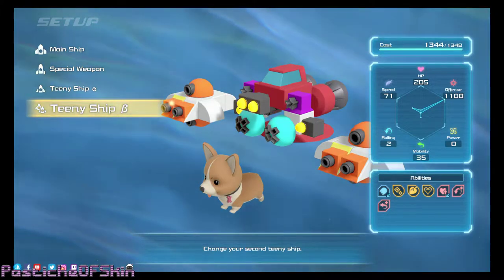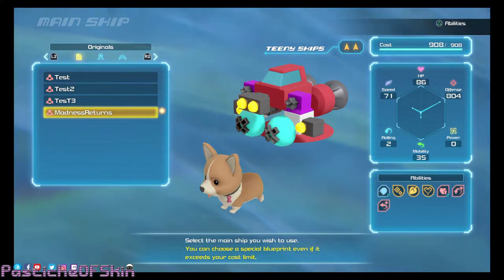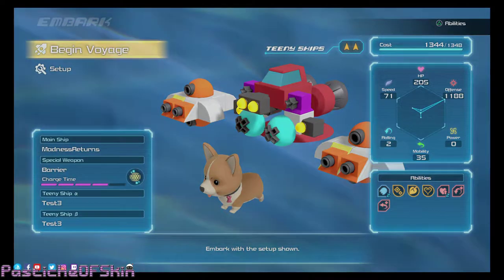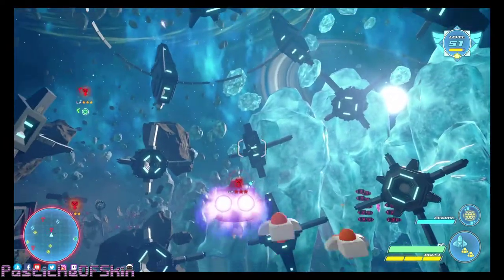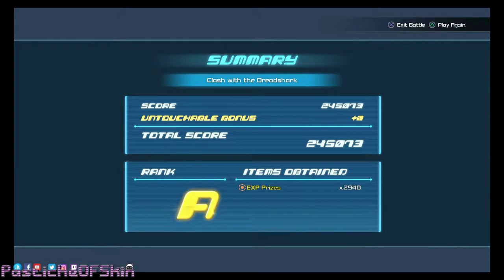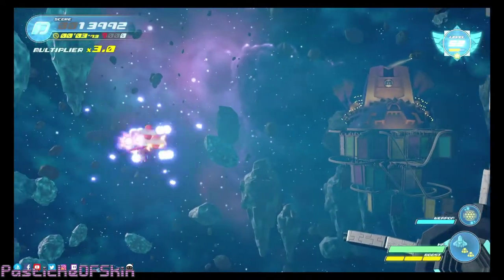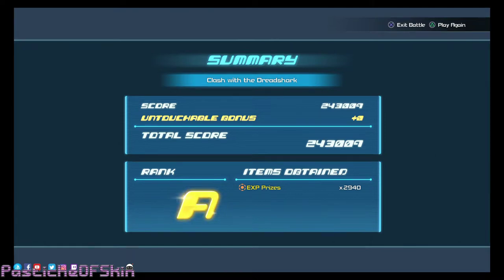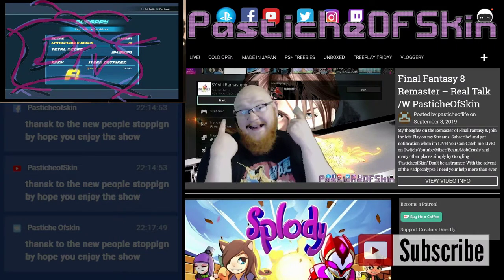Kingdom Hearts 3 Lets Play Clip - Gummy Destruction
Having fun with the gummy shipsbetween partso f kingdom hearts 3 Make sure to check out twitch nad other places for the livestream Archives

You Can Catch me LIVE! on
Twitch/Youtube/Mixer/Beam/MobCrush/ and many other places simply by Googling 'PasticheofSkin'

more stuff